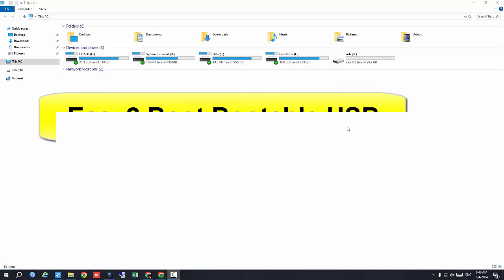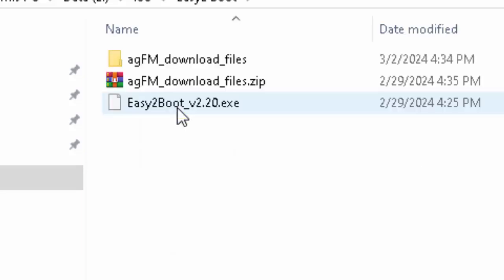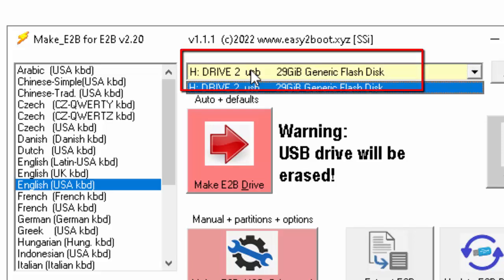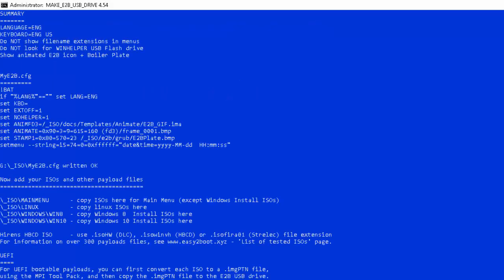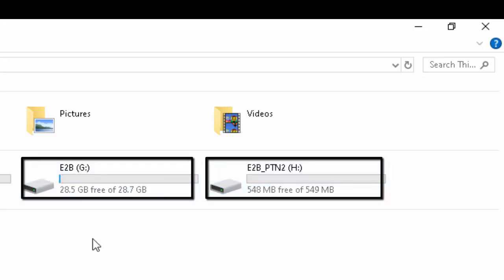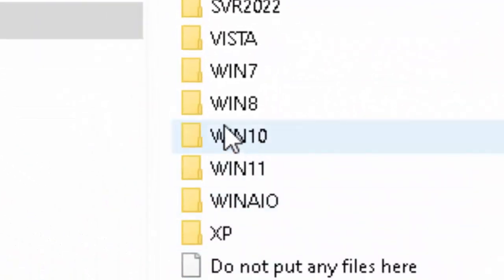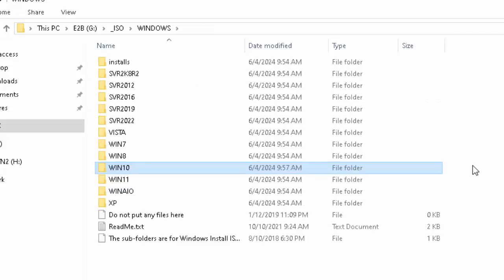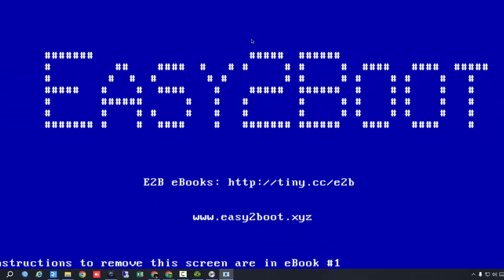Easy2 boot || Multi boot usb ||UEFI and Lagecy bootable usb|| All in one iso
today i will teach you
how to make multi boot usb
Easy2Boot is a versatile tool for creating bootable USB drives that can hold multiple ISO files. With Easy2Boot, you can store a variety of operating system installation images, diagnostic tools, and other utilities on a single USB drive and boot them directly from it. This makes it a handy solution for IT professionals, system administrators, and enthusiasts who frequently work with different operating
Here's a brief overview of how Easy2Boot works:

Preparation: Download and install Easy2Boot on your computer. You'll also need a USB flash drive with sufficient capacity to hold all the ISO files you want to include.

Setup: Once installed, Easy2Boot provides a simple interface for adding ISO files to your USB drive. You can simply drag and drop the ISO files onto the Easy2Boot window, and it will automatically set up the necessary boot configurations.

Boot Configuration: Easy2Boot uses a clever boot menu system that dynamically detects the ISO files on your USB drive and presents them in a menu when you boot from it. This means you don't need to manually configure boot options for each ISO file – Easy2Boot takes care of it for you.

Boot from USB: After setting up your USB drive with Easy2Boot and adding your ISO files, you can boot from it on any compatible